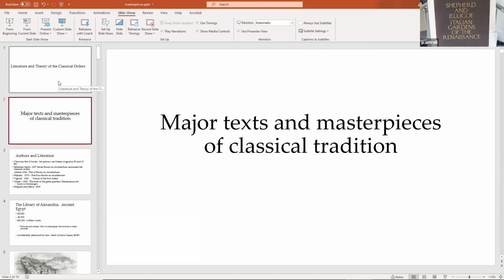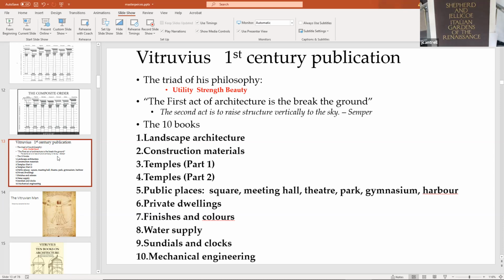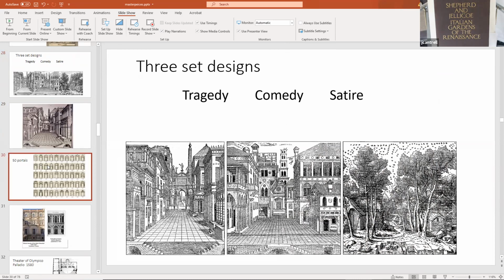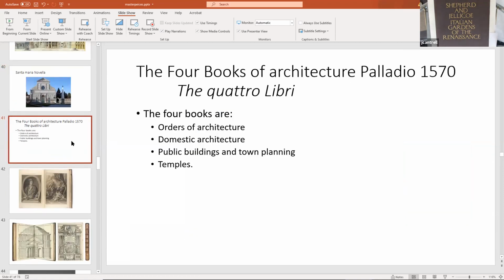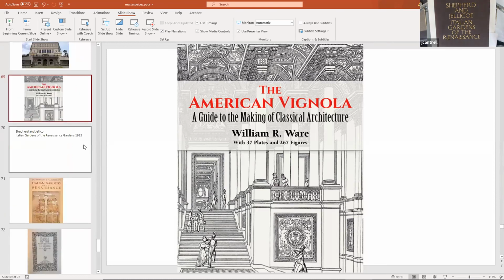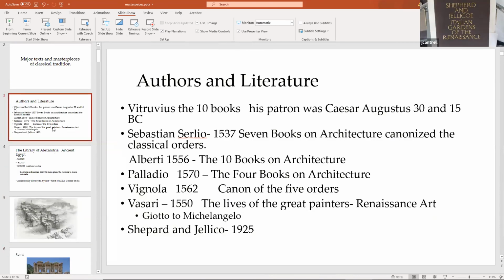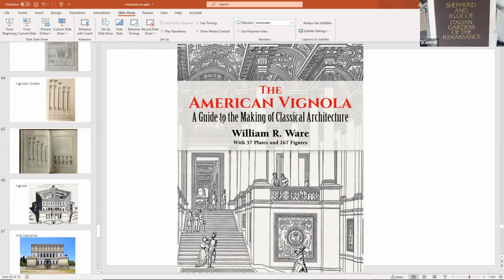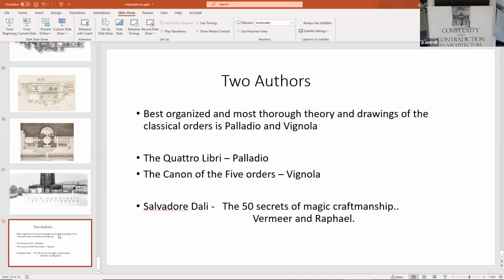Part 1: Major Texts and Masterpieces of Classical Tradition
Literature & Theory of Classical Architecture